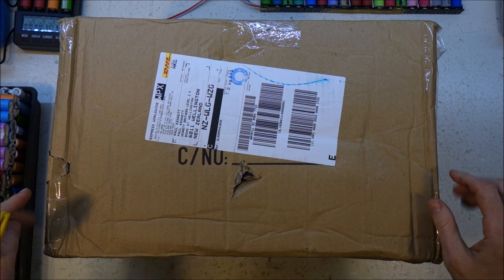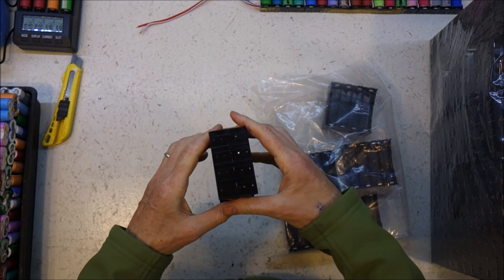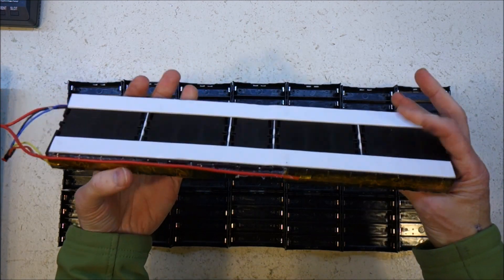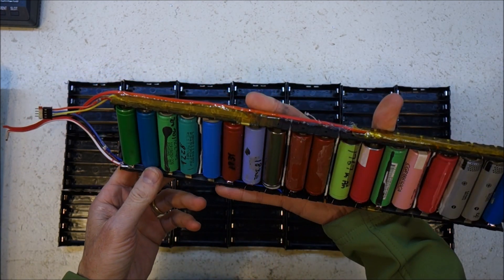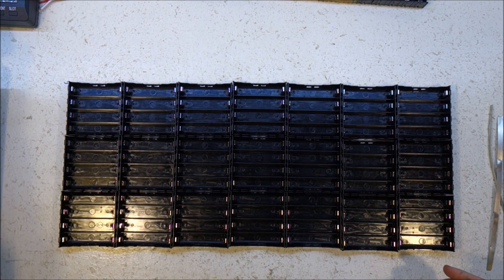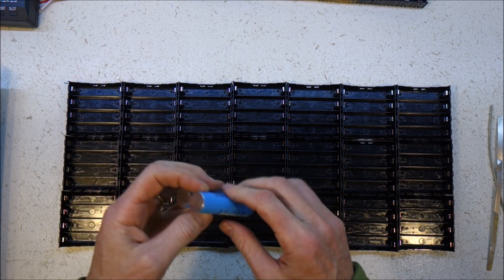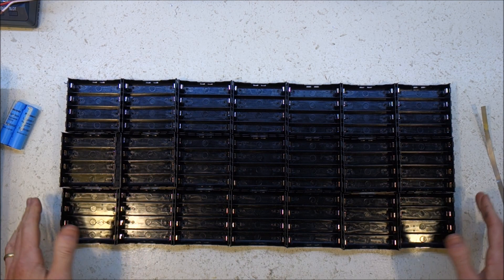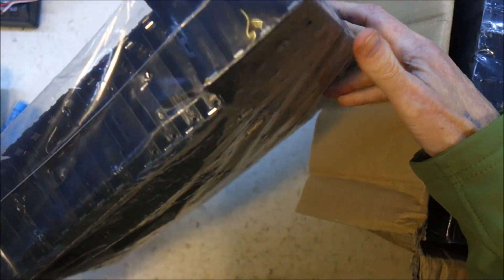Laptop Powerwall 39 - 200 battery holders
In this session I'm playing with lots of 4-way battery holders.

They cost US$0.77 each, plus shipping.